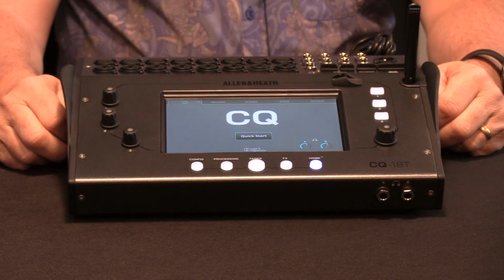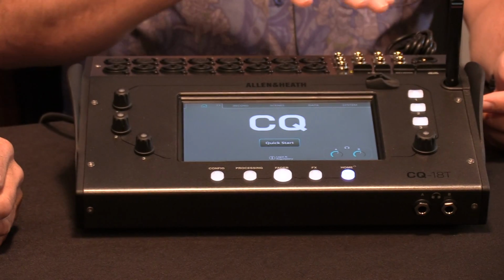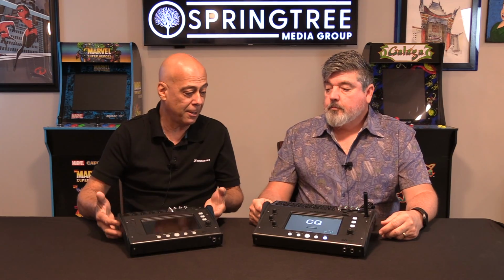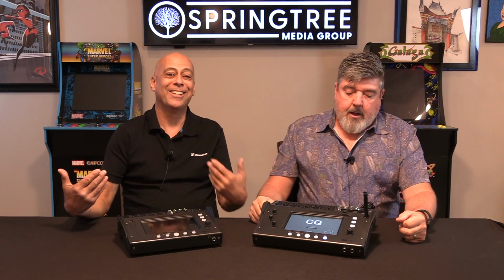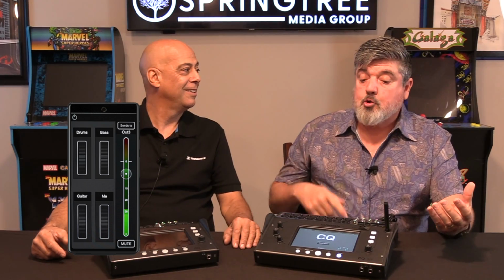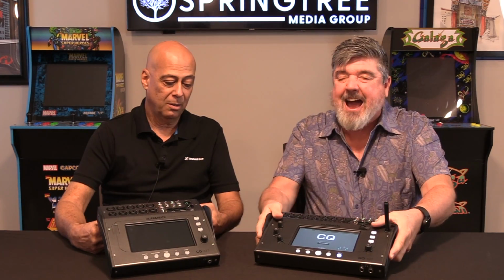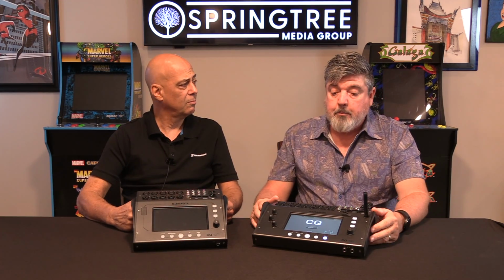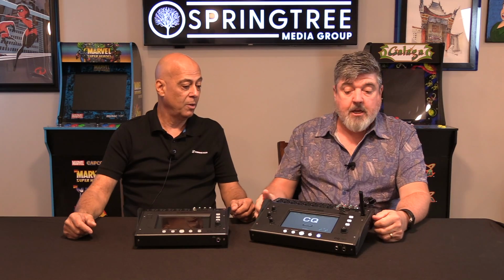Allen & Heath's CQ-18T and CQ-12T | An honest product review!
An honest product review of Allen & Heath's new, affordable, compact digital mixer!